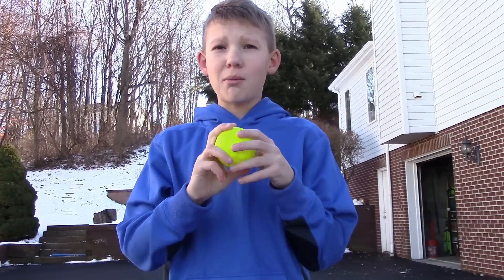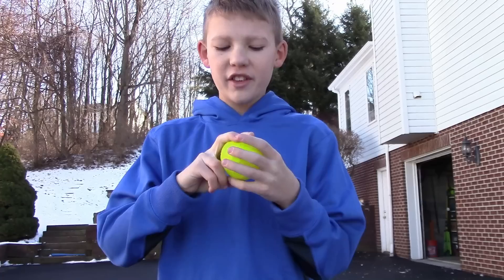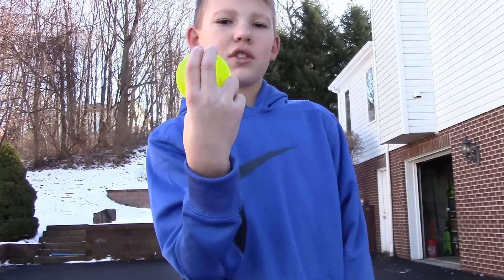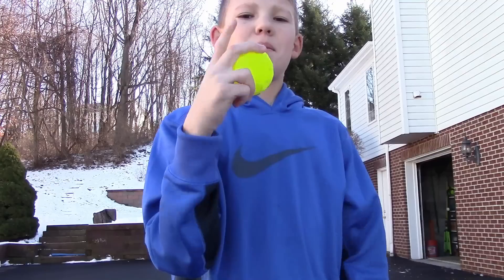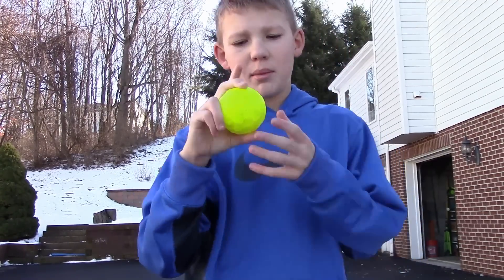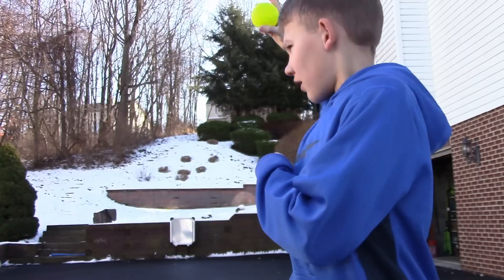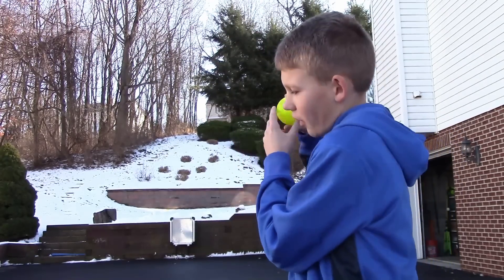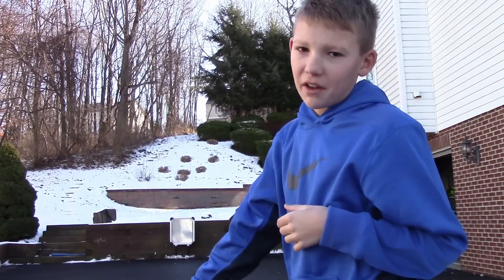Blitzball Pitching: Curveball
Short tutorial on how Sava and I throw our curveballs!